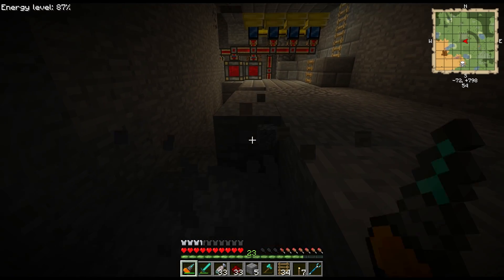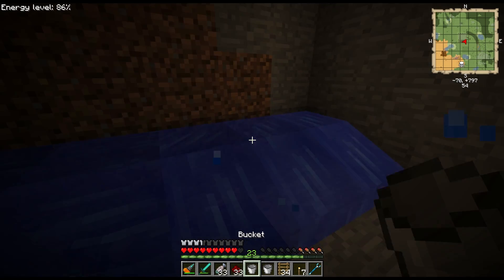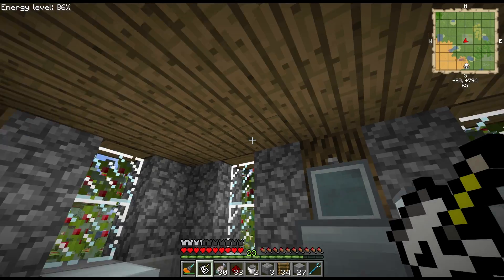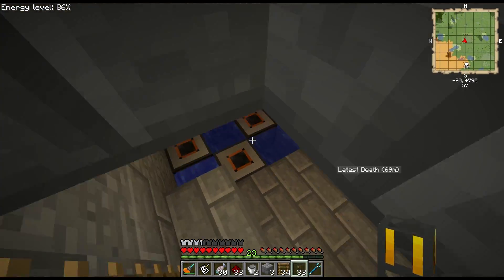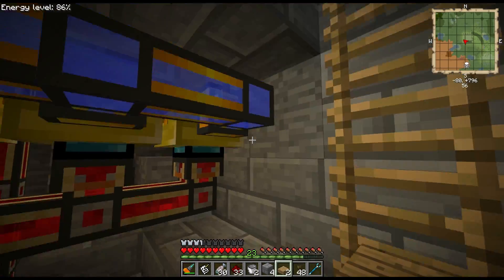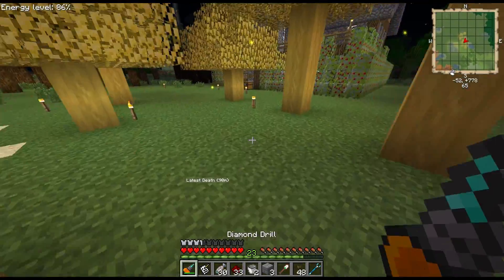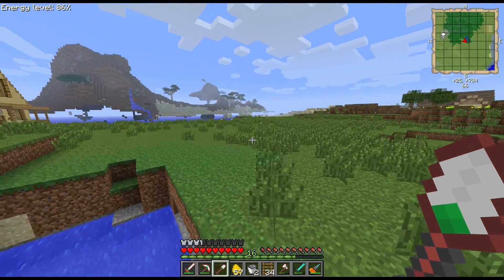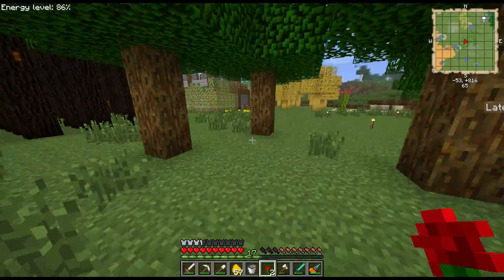FTB Unleashed :: Part 10 - Quick Upgrades to the Power System